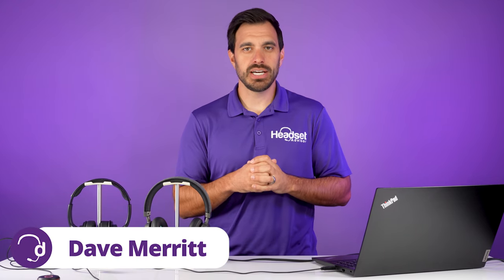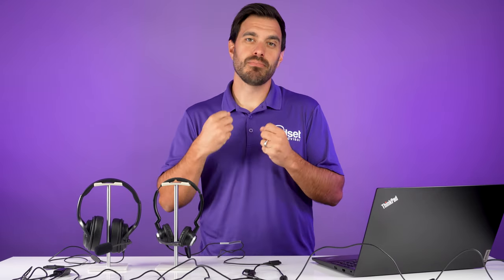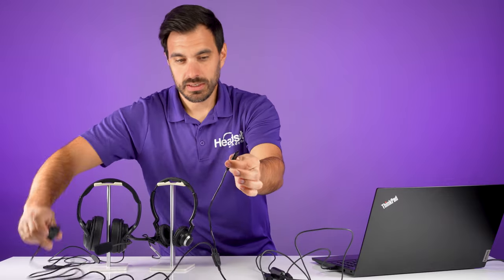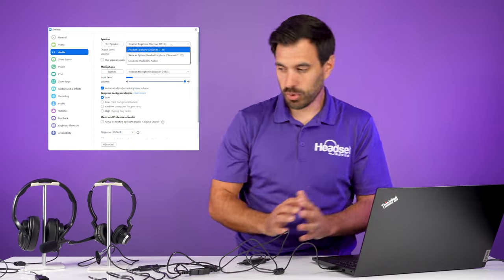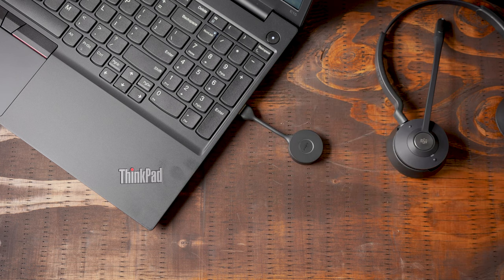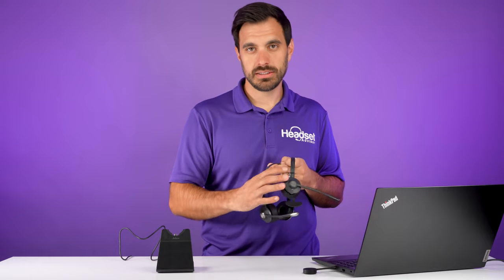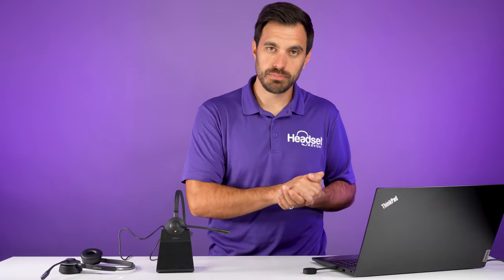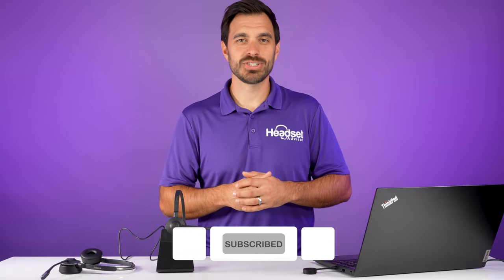How to Connect 2+ Headsets to PC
David shows you how to connect 2+ headsets to your PC!

Time Stamps:
0:00 - Intro
1:00 - Option 1 (Wired)
4:30 - Option 2 (Wireless)
7:22 - Option 3 (Software)
7:48 - Outro

JN-9